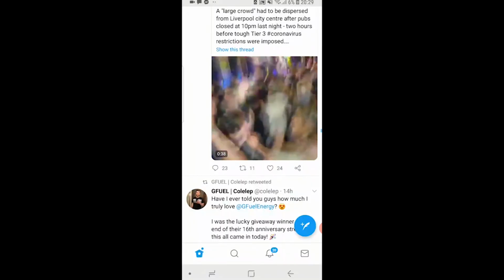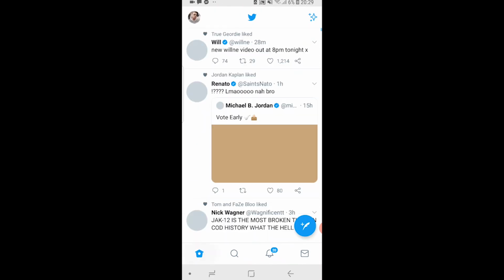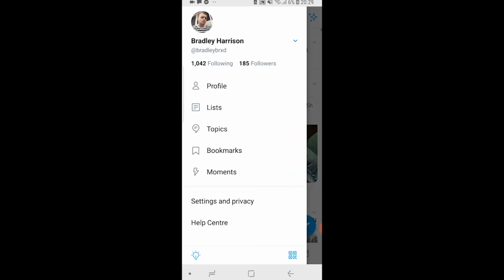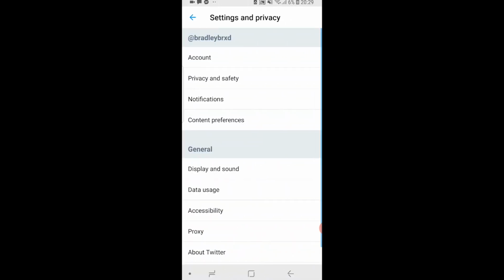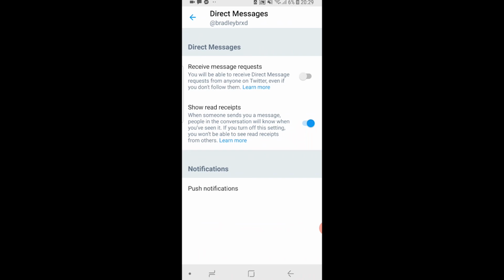How To Send DMs on Twitter 2020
New to Twitter? This video will show you How To Send a DM on Twitter 2020. This tutorial is for the Twitter app on Phone, if you are looking to do this on computer, watch this video